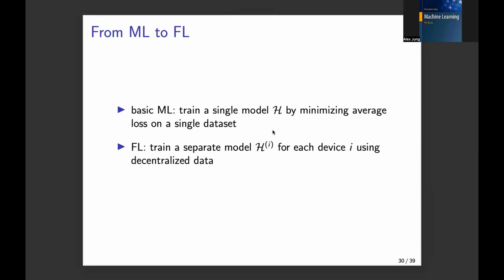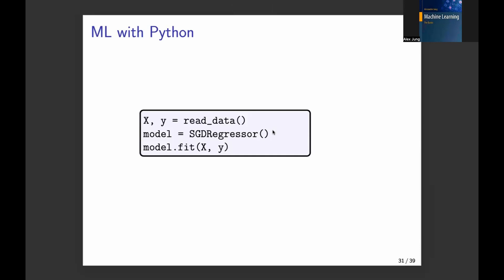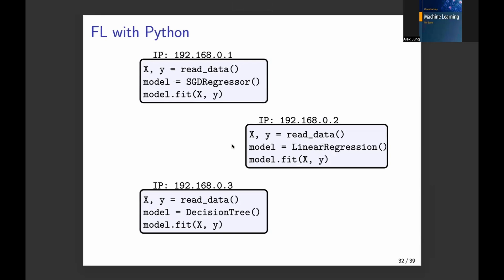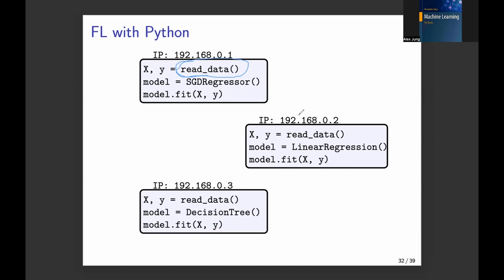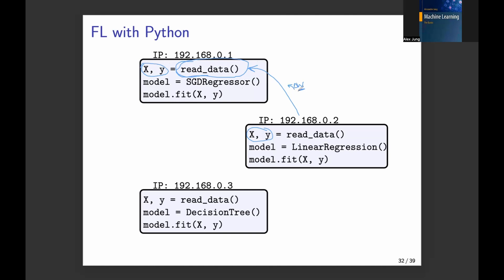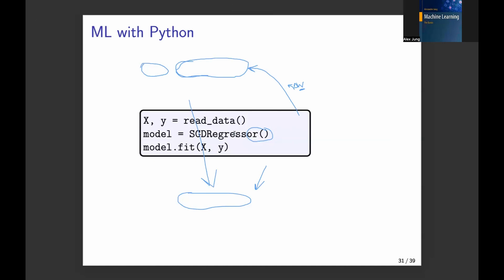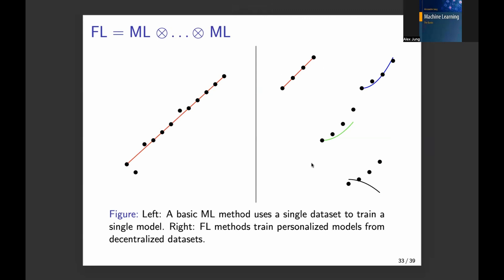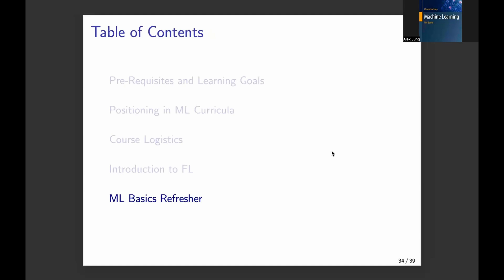CS-E4740 Federated Learning - From ML to FL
A key theme of the course CS-E4740 is to couple the training of several (personalized) ML models by simple regularization techniques. For a given network of devices, each training its own ML model, we require models connected by a link to behave similar.